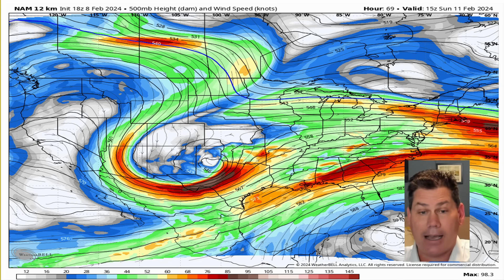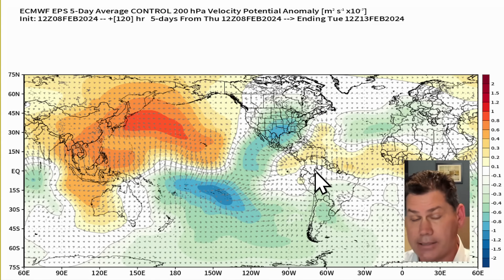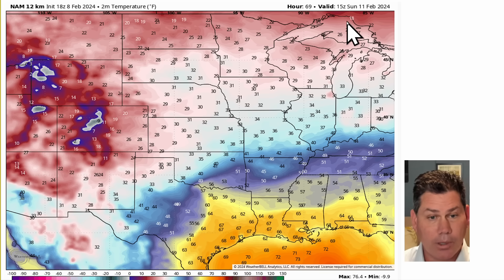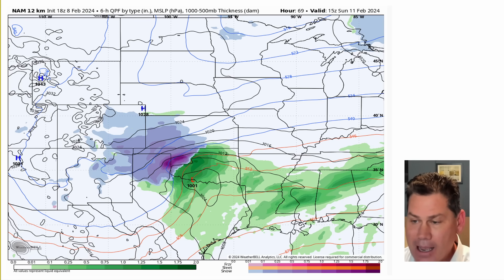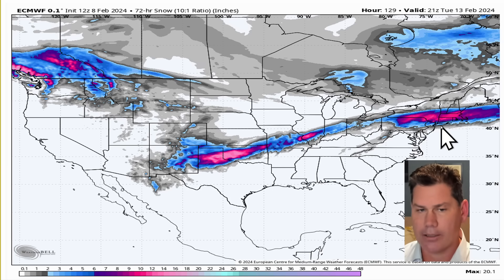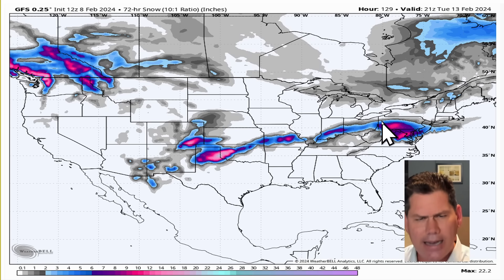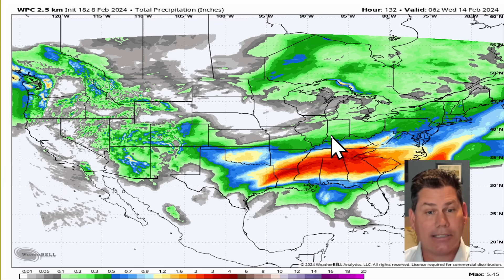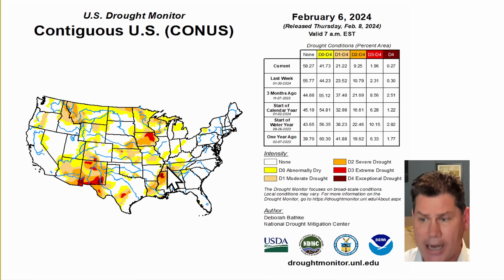A Ton Of SNOW & Big Storms Coming!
A ton of snow with this next storm system as I explain the dynamic cooling process.

Timestamp
00:00 Intro
02:58 Storm Setup
04:02 Dynamic Cooling
07:33 Heavy Snow
08:57 Severe Weather
11:28 Drought Update